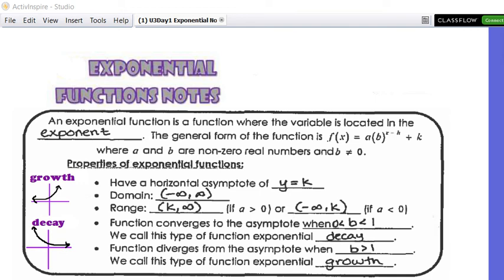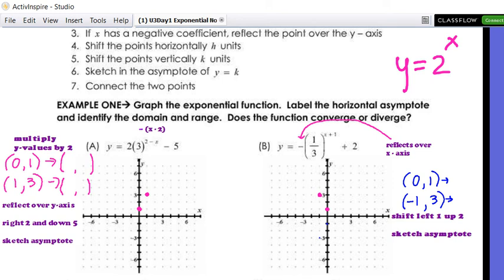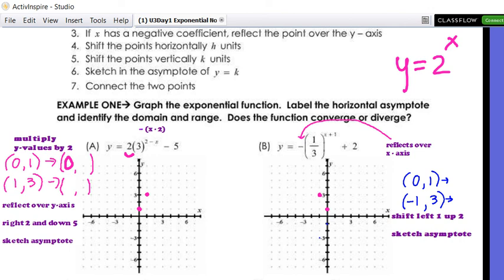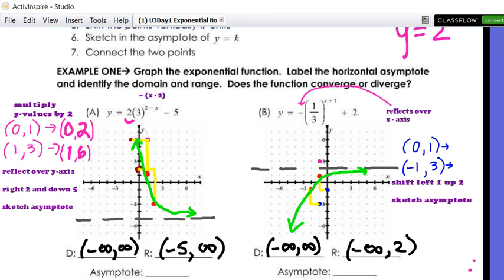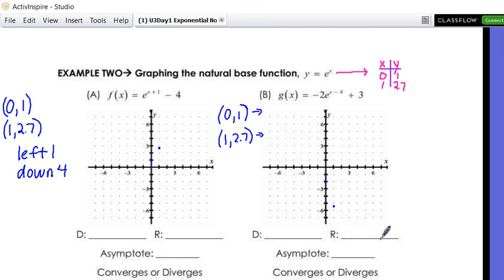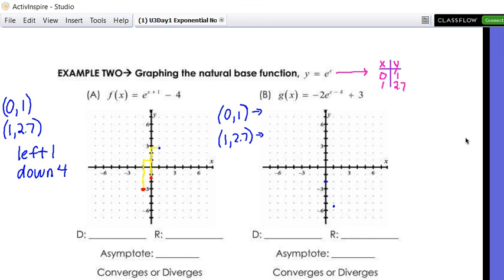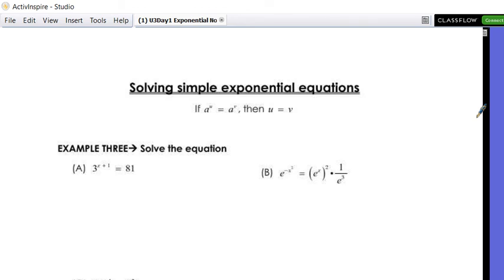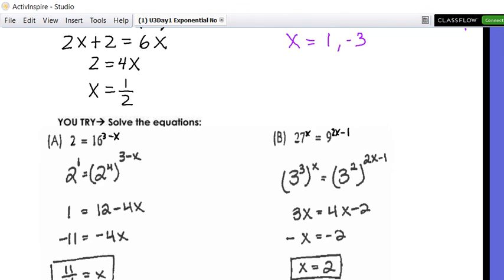U8D1 Exponential Functions Video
Welcome to CoronaVirus video #1!  Super exciting notes on exponential functions!